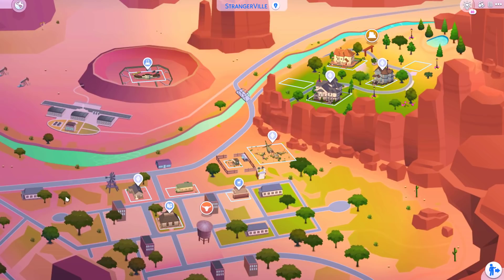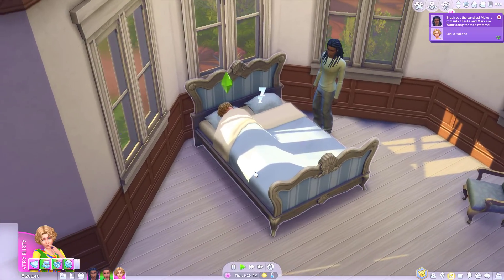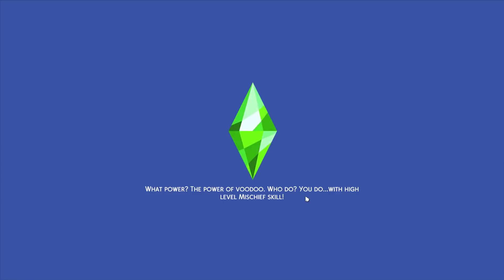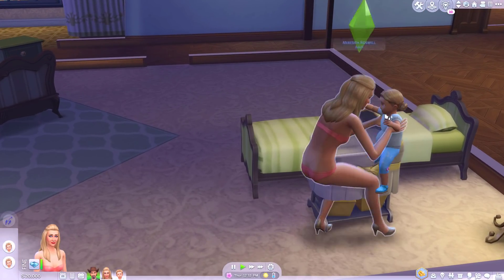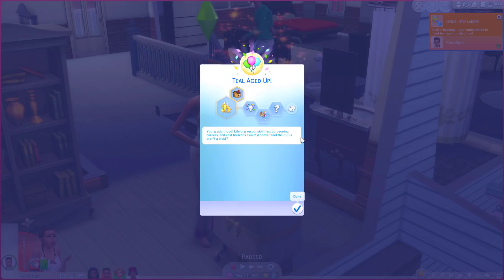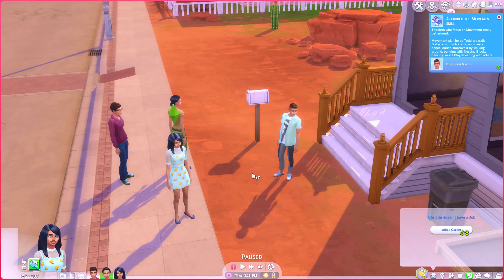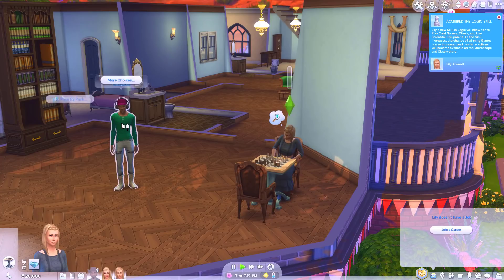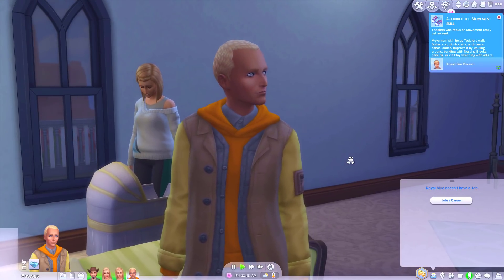I made every sim in Strangerville related to each other! // Sims 4 genealogy challenge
Ever wondered what happens when you make every sim in Strangerville related to each other? Well wonder no more because that is exactly what were doing in this video!
I’m a big fan of testing the games limits, especially when it comes to the genealogy tree, so I figured trying to make every sim in every world related would be a good test.
I’m hoping that eventually we will end up with the biggest family tree possible. In this video I’ll be working my way through every sim in Strangerville and finding a way to make them related to every other family, mostly by having babies!
If you enjoyed my ‘I made every sim in Strangerville related to each other!

10 mods that make Teens more fun to play in The Sims 4! //Sims 4 Teenagers

Thanks again for watching my ‘I made every sim Strangerville related to each other!
sims 4 genealogy challenge sims 4 family tree sims 4 family tree challenge every sim is related every sim in every world is related making every sim related to each other every sim in Strangerville